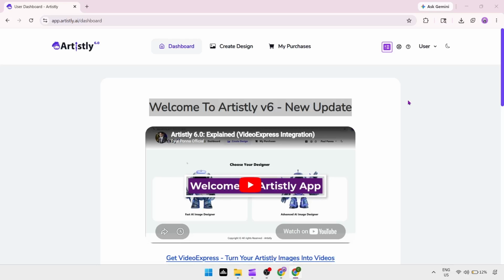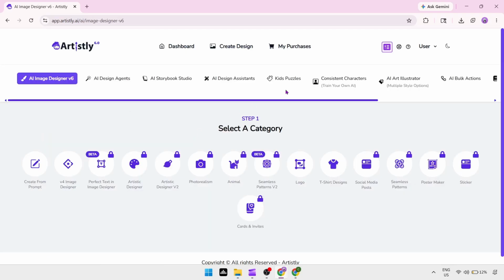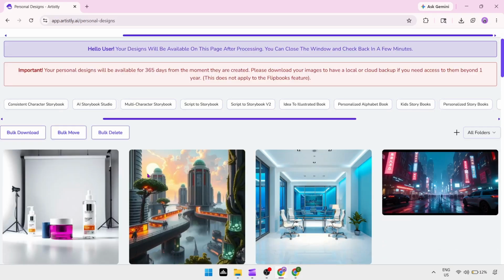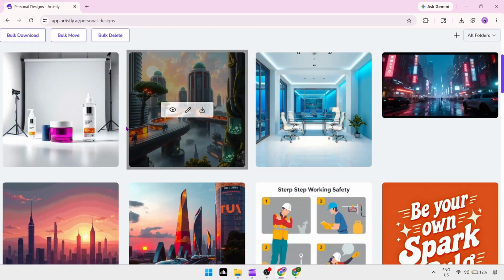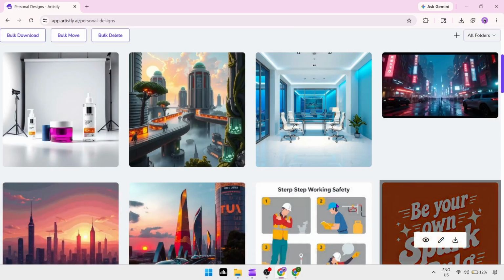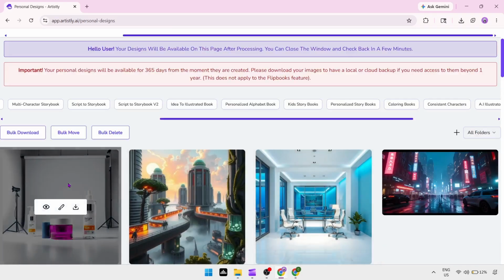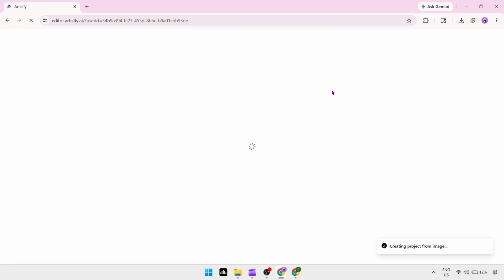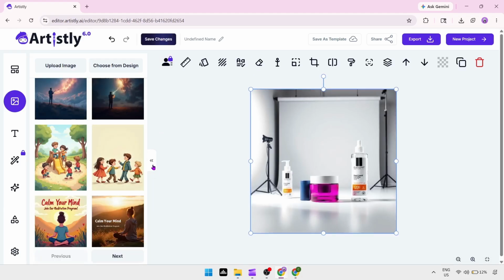How To Manage A Visual System In Artistly AI (Full Guide)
Learn how to effectively organize and maintain your creative projects using Artistly AI. This video covers the essential techniques for keeping your visual systems consistent and scalable as your library grows. We dive into the best practices for asset management to ensure your long-term workflow remains efficient and professional.

Key topics covered in this guide:
- Organizing visual assets for long-term projects
- Maintaining design consistency across different sessions
- Best practices for categorizing AI-generated images
- Scaling your creative workflow within the platform